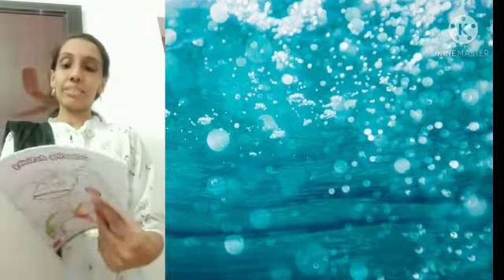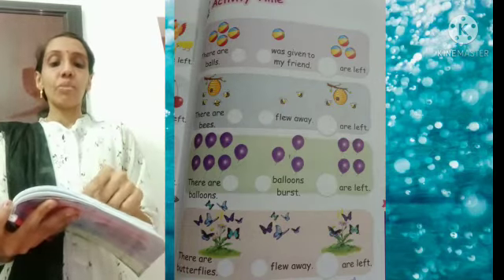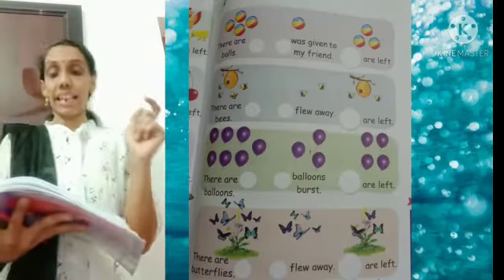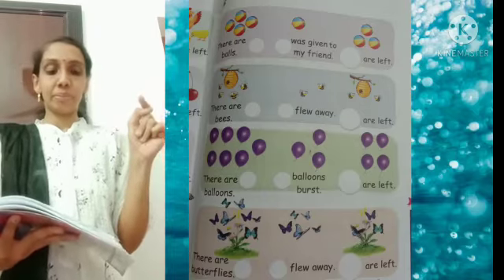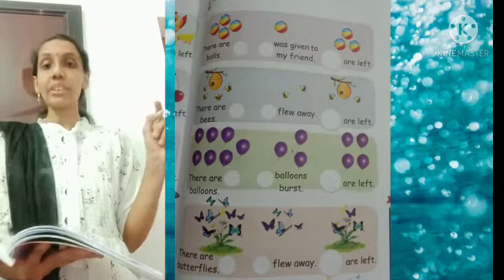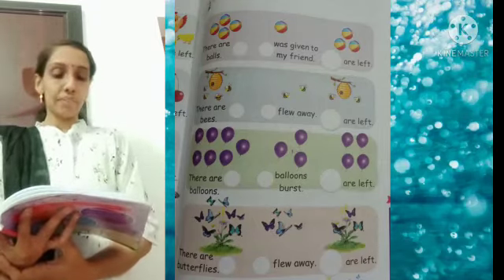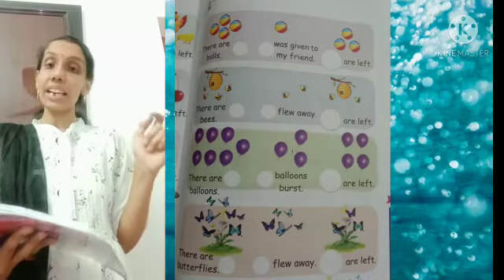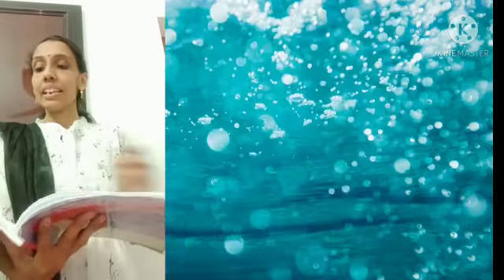UKG Maths module